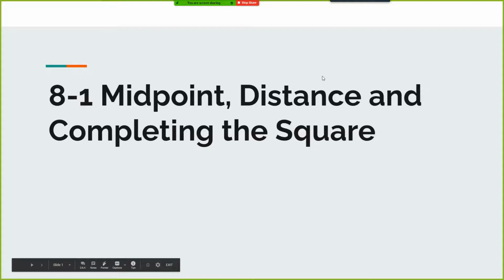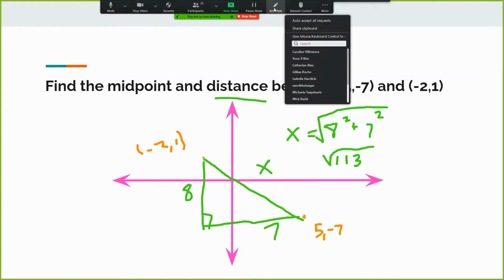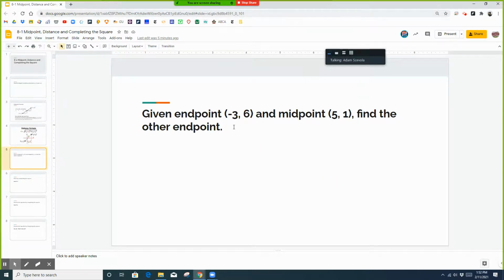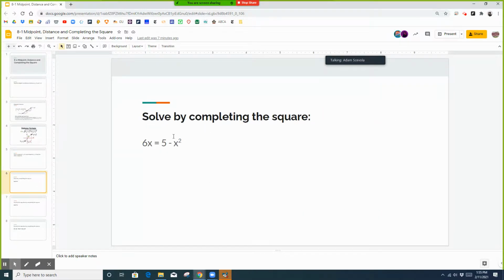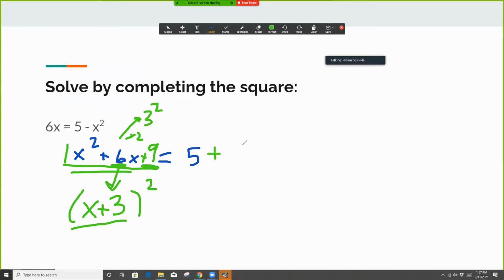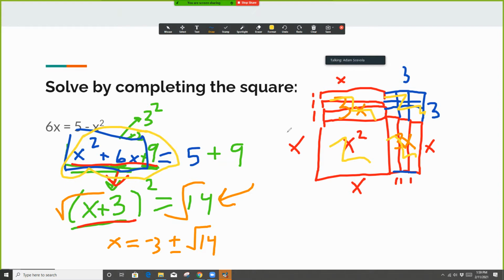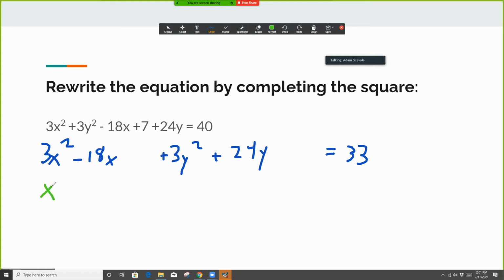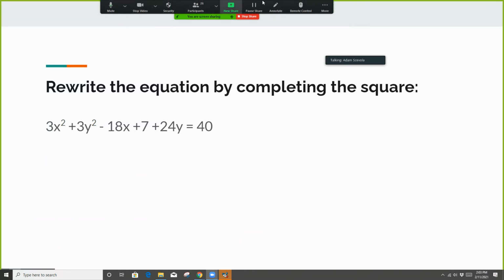8-1 Midpoint, Distance and Complete the Square